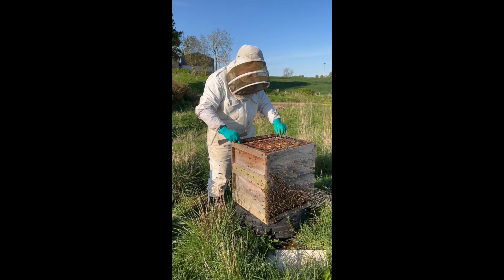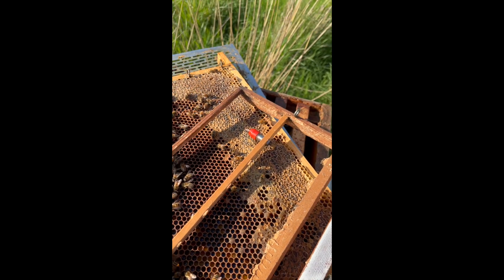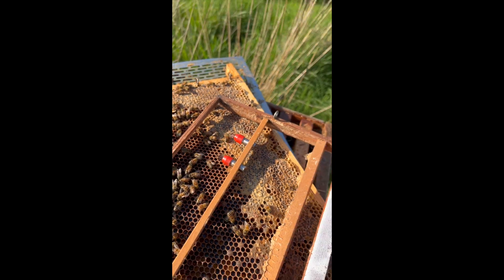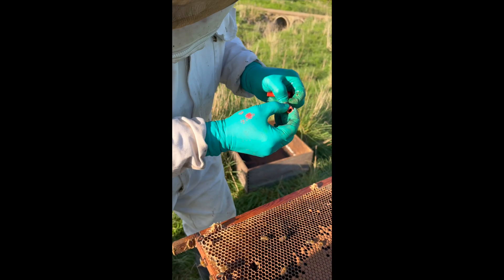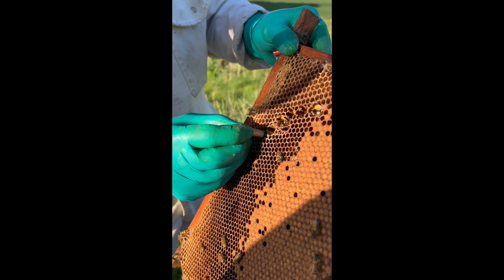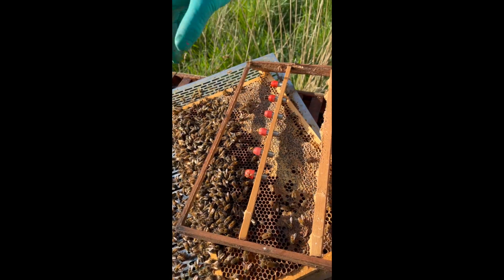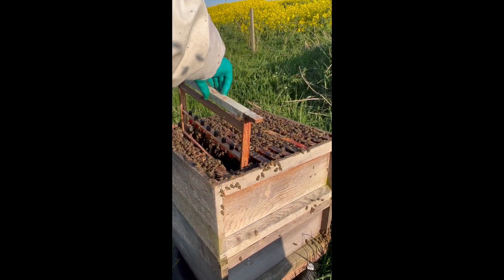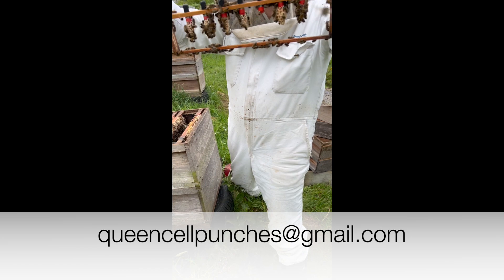Queen rearing by the Cell Punching method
Shows how our kits are used in practice